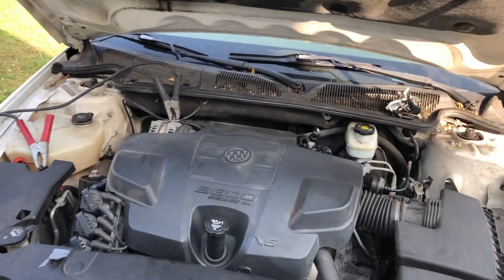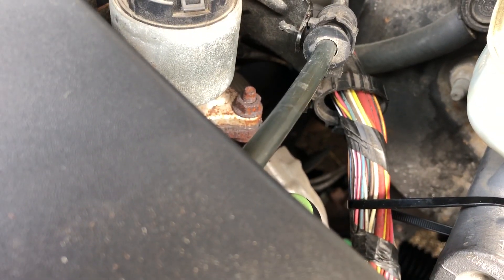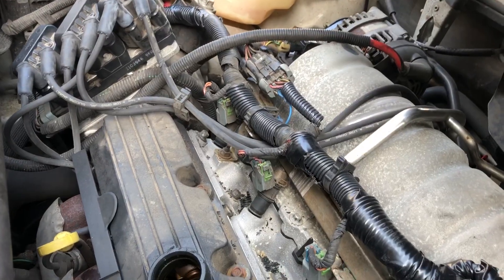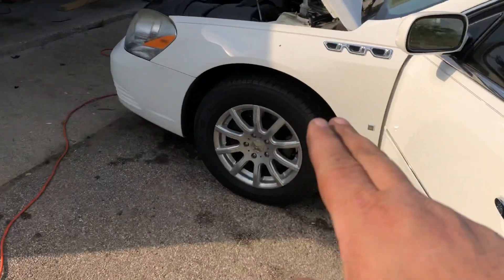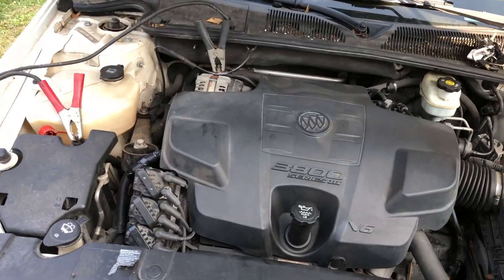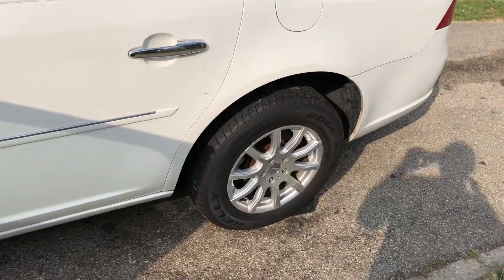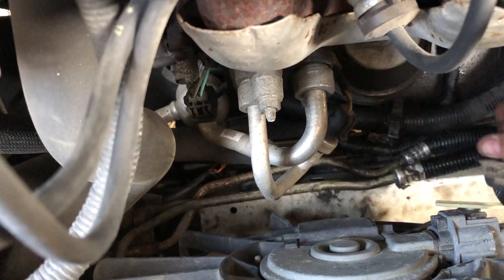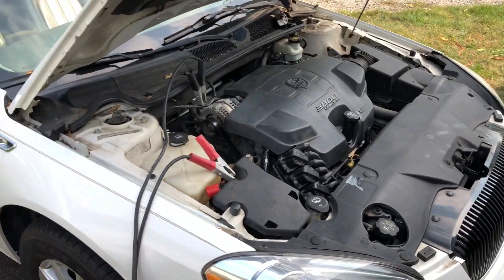Be Wary of Letting Shops Work on Your cars